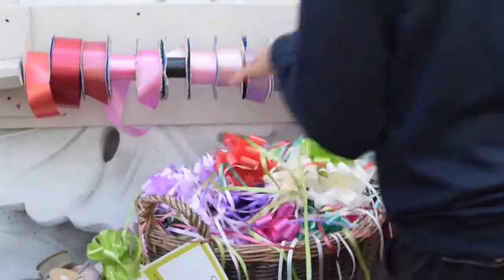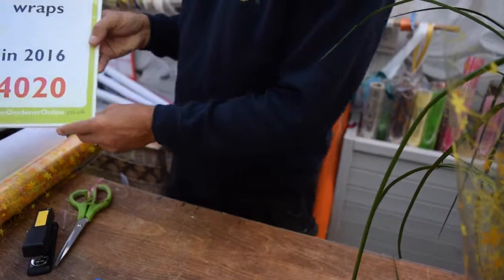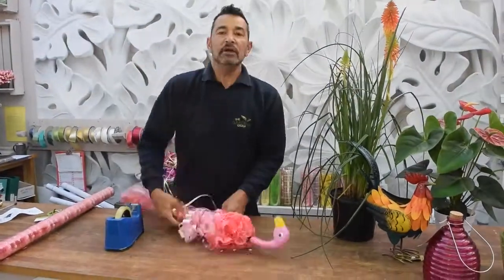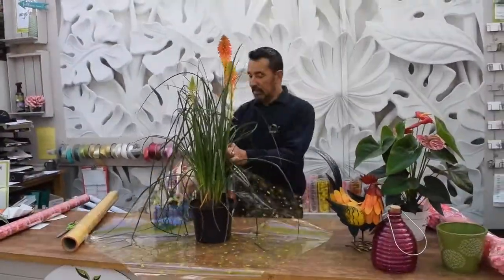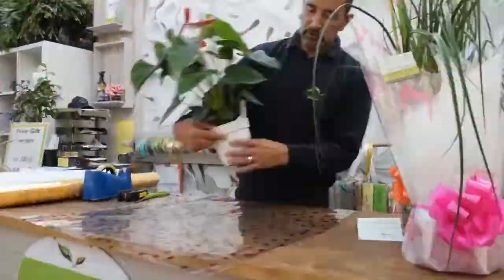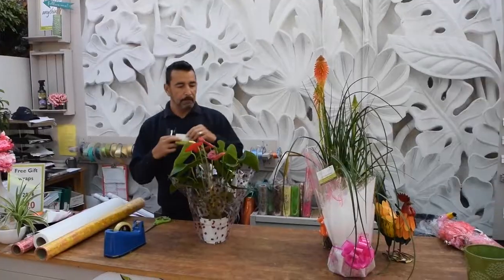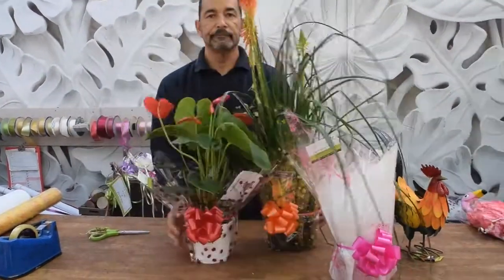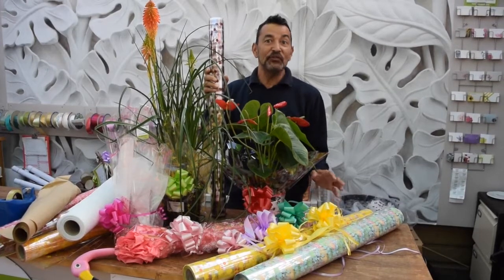Gift Wrapping Video